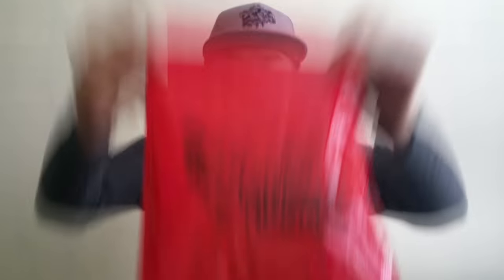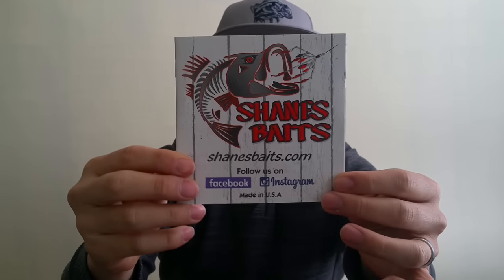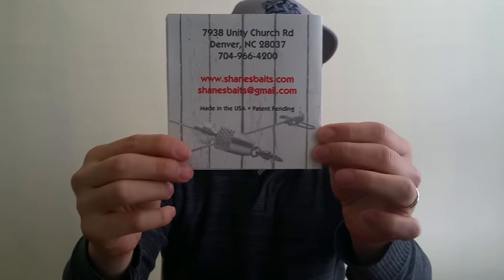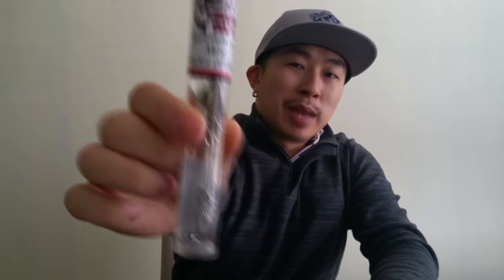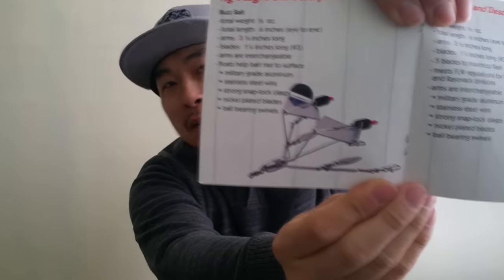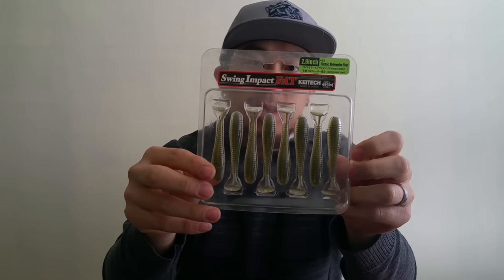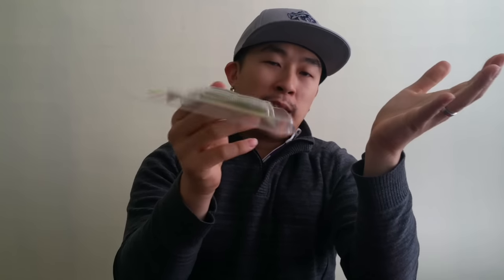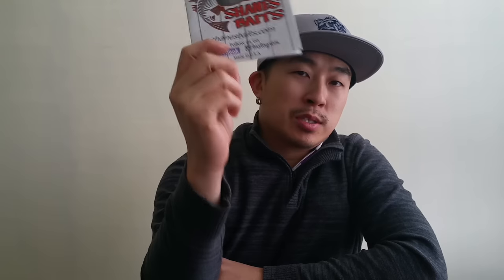Shane's Baits - Mini Blades of Glory - Alabama rig Overview - Prespawn Bass Lure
Prespawn bass is around the corner and Alabama rigs are awesome to search for bass. Check out this really cool one called Mini Blades of Glory from Shanes Baits.

Thank you Shanes Baits for the nice gift at the Greater Philadelphia Outdoor Sports Show 2016.

I share photos of my fishes, gears, tackle, lures and good buys when see them so that you can get good lures/tackle at good prices.

I will post photos, videos and tips here and you will be able to communicate with me much easier!